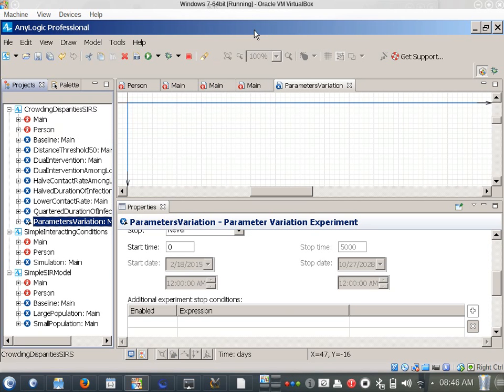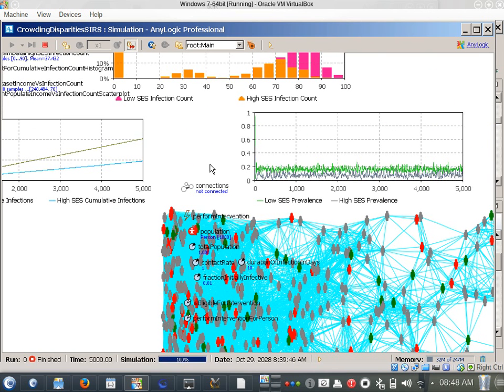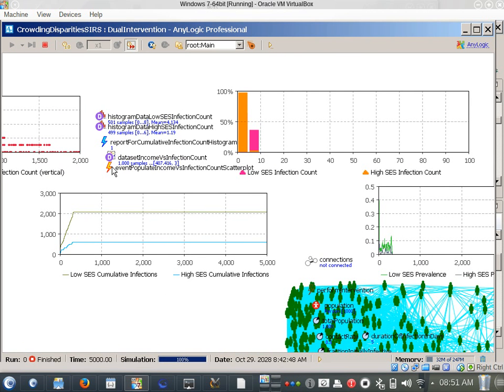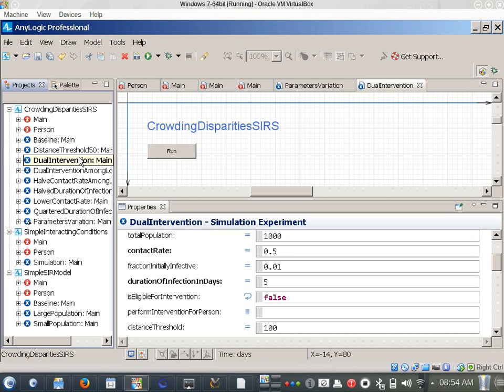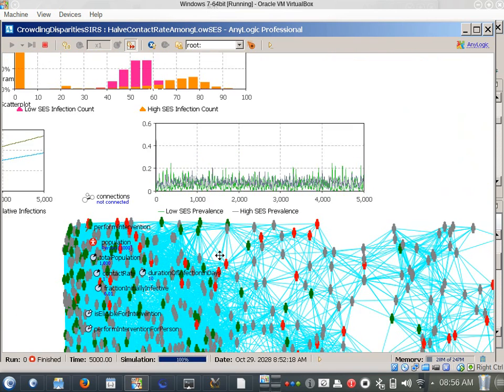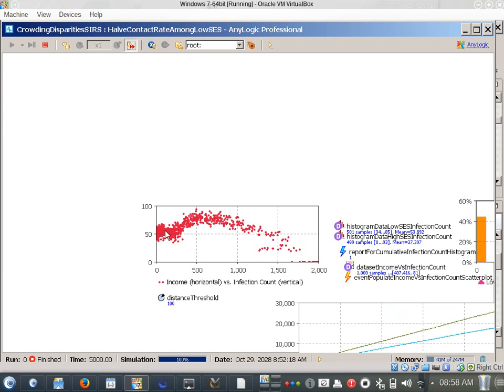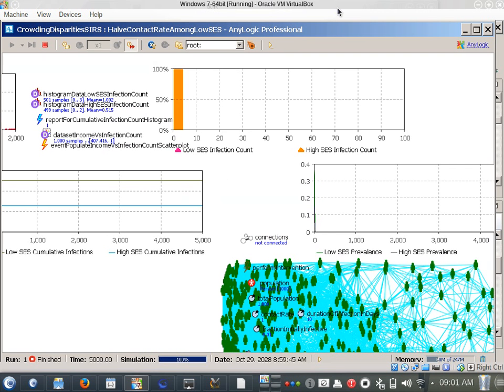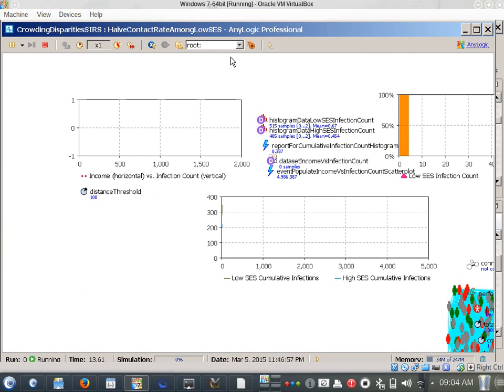Nonlinear Effects in An SIRS Disparity model interventions targeting lower income groups help all